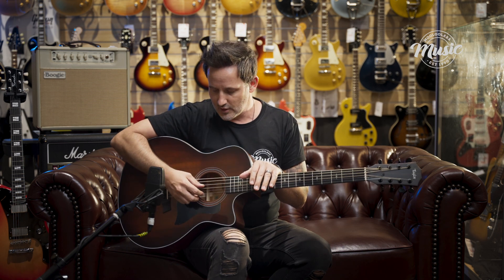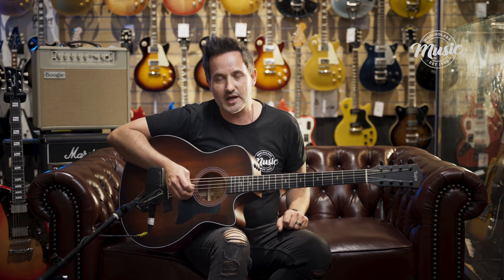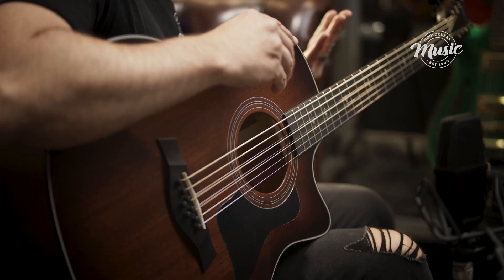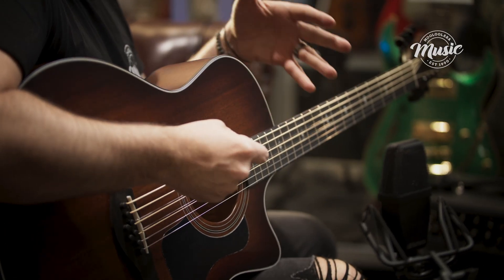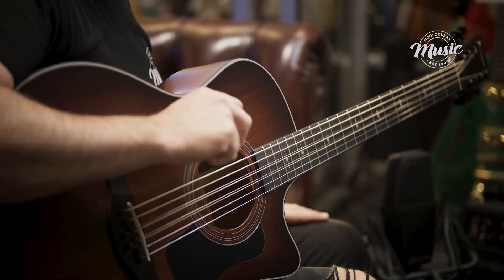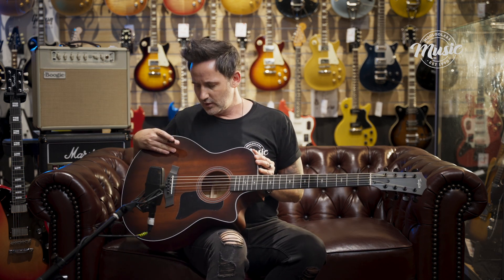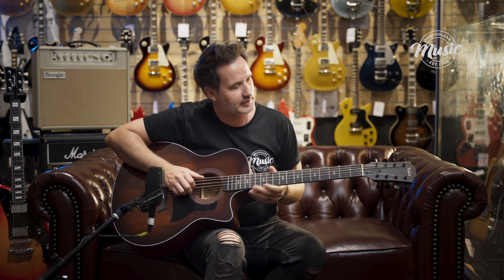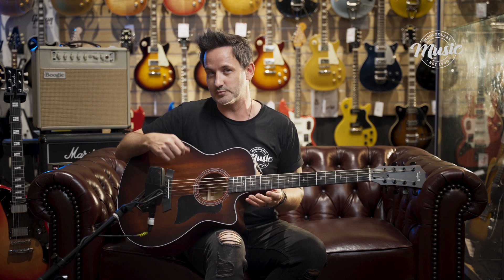Taylor 326 CE 8 String Baritone Review | Mooloolaba Music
Calling all alternative tuners and low-end lovers! Marcus from Mooloolaba Music is here to unveil the sonic powerhouse – the Taylor 326ce Baritone 8 String. This ain't your average acoustic; it's a beast that unlocks a whole new world of musical possibilities.

Imagine this: a rich mahogany body resonates with the warm, full tones characteristic of a baritone guitar. But with eight strings, you get an extended low-end that adds a whole new dimension to your playing. Think deep, rumbling bass lines, lush chords, and soaring high melodies – all on one incredible instrument. ✨

Marcus will be your guide on this low-end odyssey, showcasing:

The versatility of the 8-string format: Explore new tunings, techniques, and sonic possibilities.
The Taylor craftsmanship: Witness the meticulous attention to detail that makes Taylor guitars legendary.
The amplified experience: Hear how the ES2 system captures the full essence of the baritone voice.
Whether you're a seasoned fingerstyle player, a creative composer, or a metal guitarist looking to expand your sonic palette, the Taylor 326ce Baritone 8 String is an instrument that will inspire you.

And hey, if you're ever in Mooloolaba, swing by the shop and experience this beast for yourself! We'd love to chat baritone guitars and maybe even jam out on some low-tuned riffs together. 🇦🇺